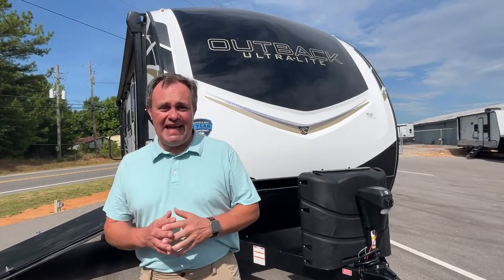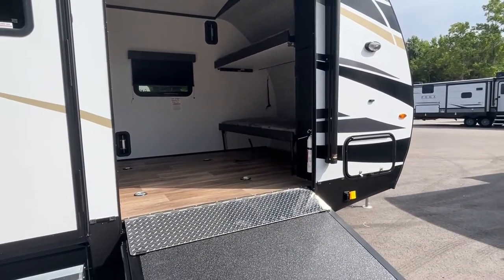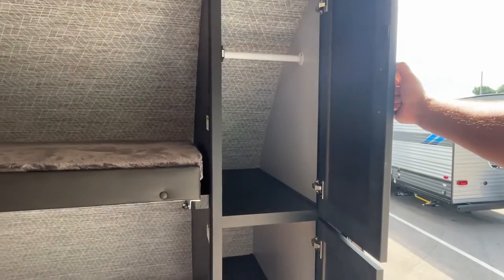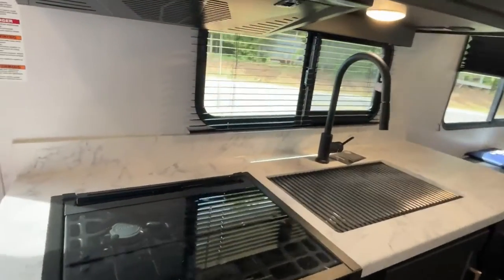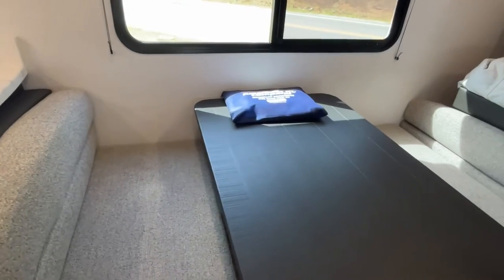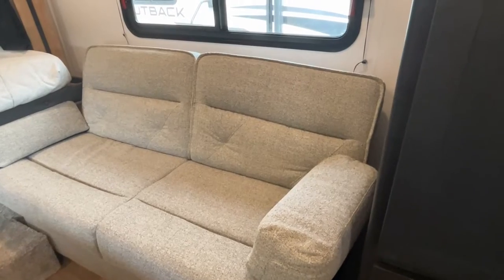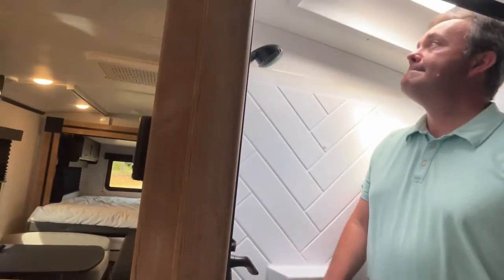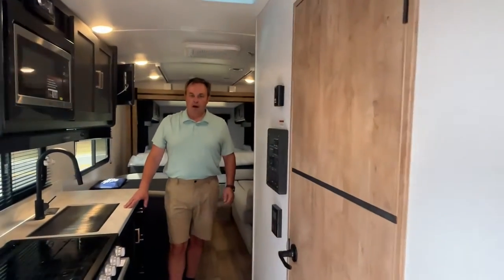2022 keystone Outback 240URS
Haleyville Alabama
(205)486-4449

For specs and pricing click on dealerships website